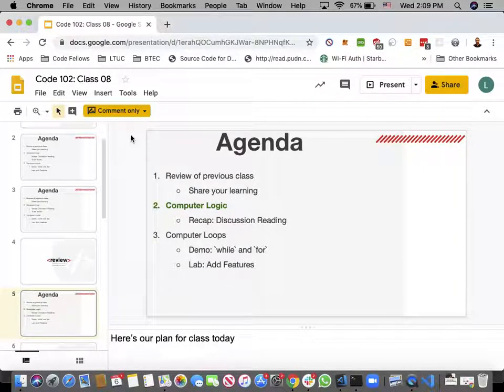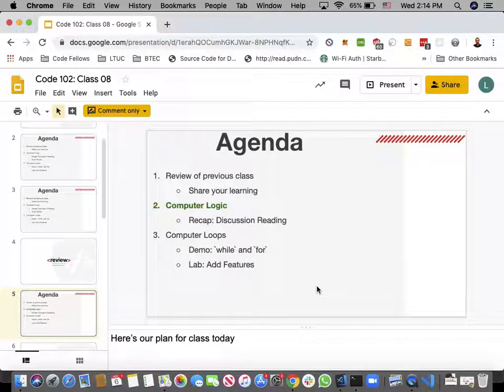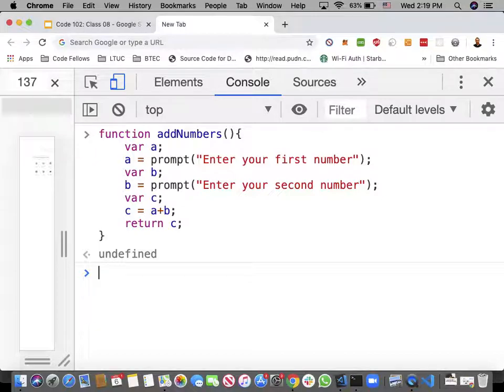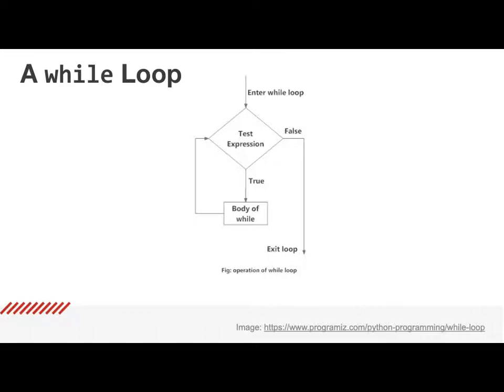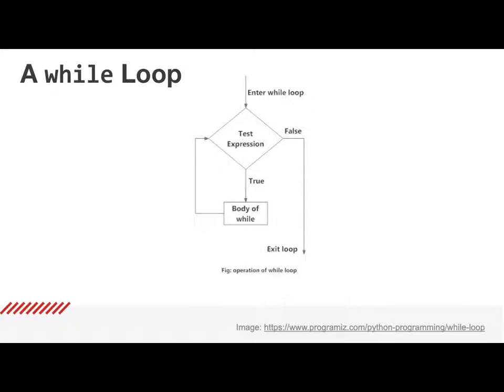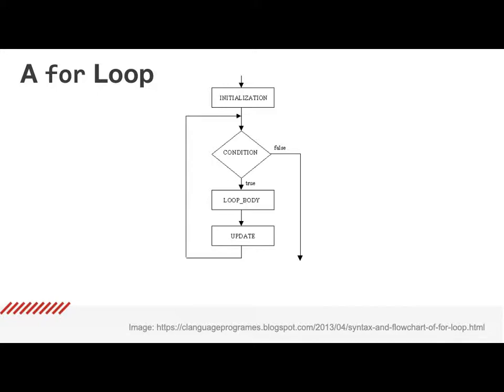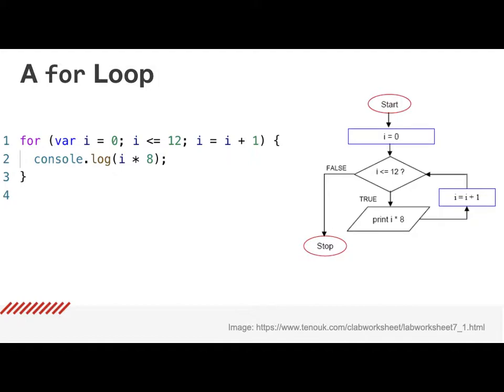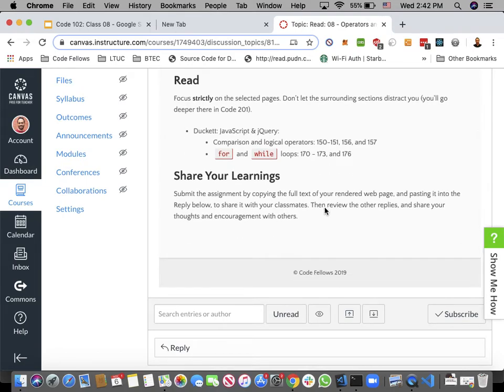amman 102d4 class08a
Amman 102d4 Class 08a
Ahmad Alawad